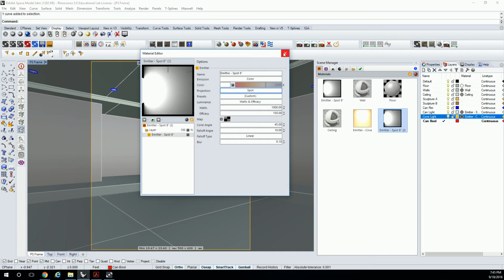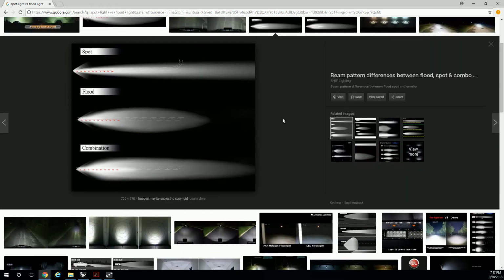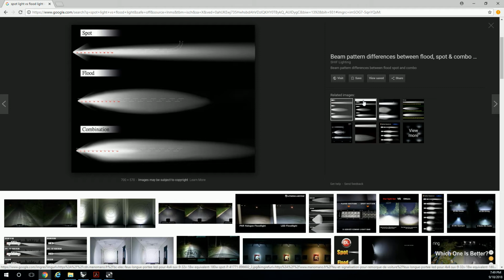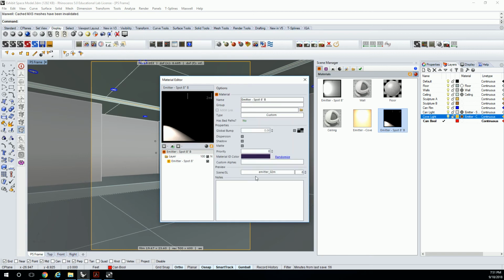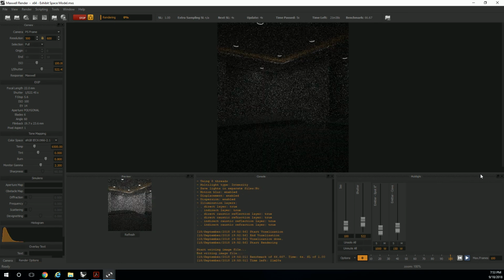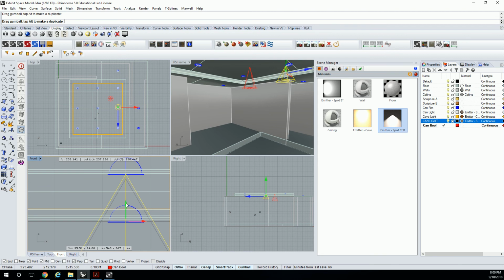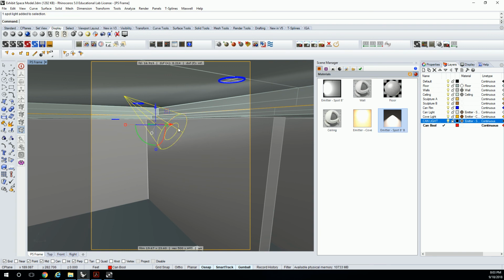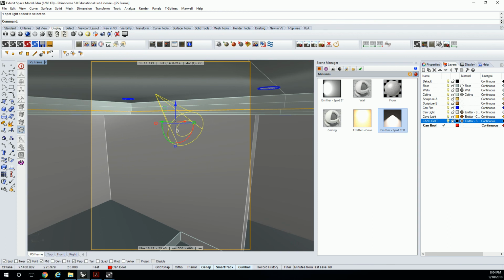27 - Troubleshooting Light Fixture Issues